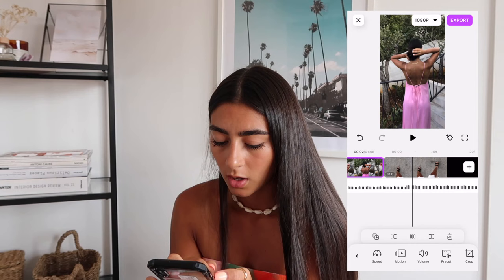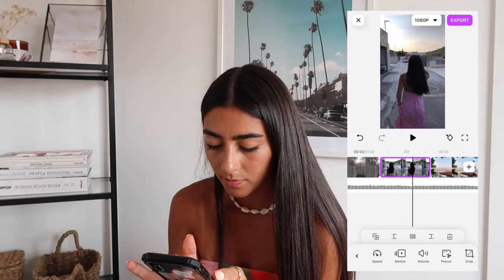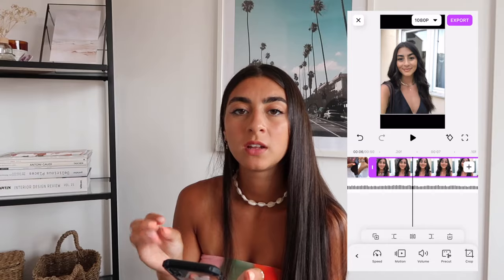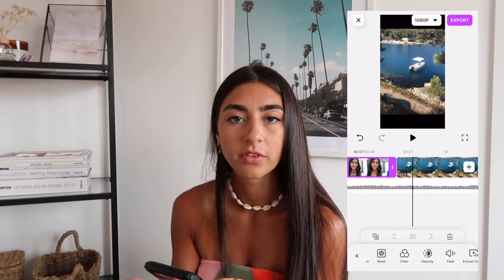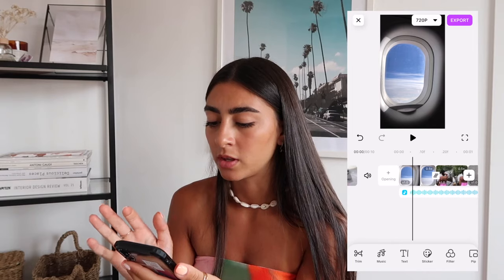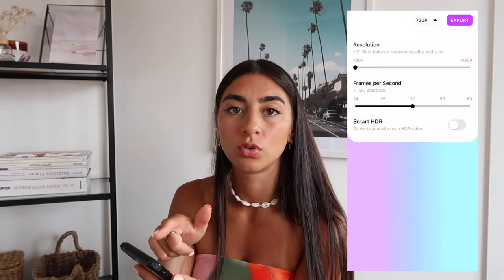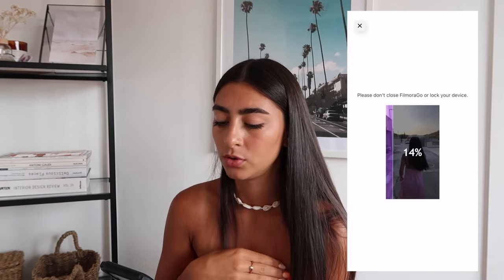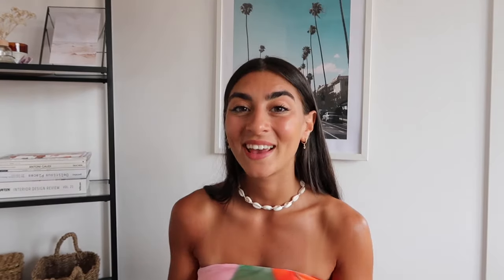how i edit my summer tiktok & reel | minimal, simple & aesthetic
hi, ever wondered how to edit summer tiktok and reels in a minimal, simple and aesthetic way. in this video i take you through the basics of filming, editing and uploading content for tiktok & reels. if you enjoy this video subscribe so you don’t miss out. i'll see you very soon with a brand new video x

get involved with the chance to win
Wondershare FilmoraGo

use endlesssummer2022, wondershare, filmorago & tag @wondersghare.filmorago for the chance of winning DJI Pocket 2, DJI OM 5 or a FilmoraGo Annual License

you have until 22.08.22 to enter x

tripods mentioned
smaller tripod
bigger tripod

Socials